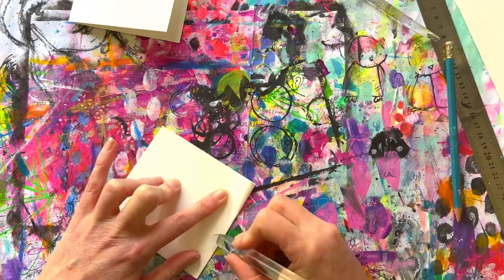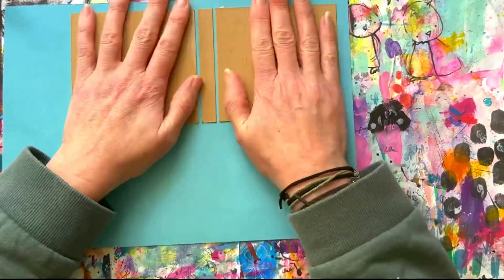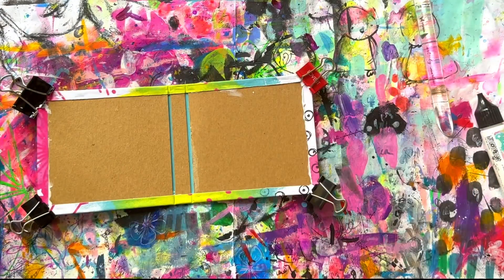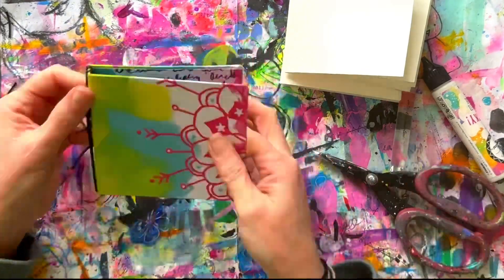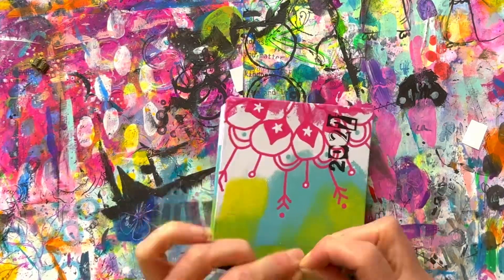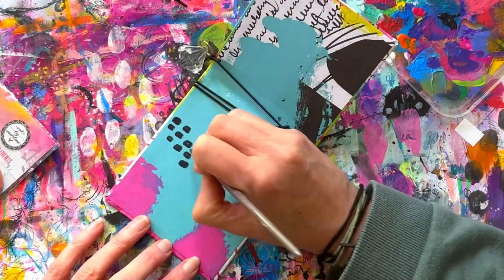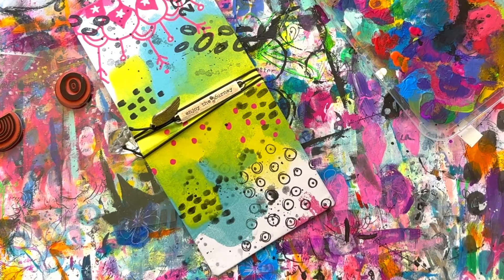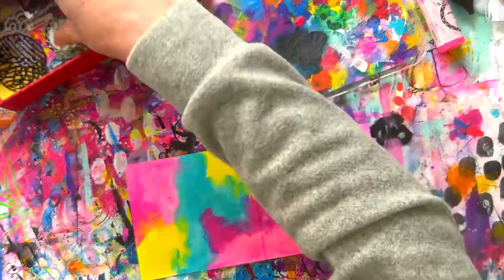Preparing for Advent!!!! Mini book with bonus page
Join Tambarambaa as she gets ready for December and the excitement of the Art by Marlene Advent Calendar 2022.
She makes a mini book so she is ready to go! PLUS she also creates a bright and colourful page inside as an added bonus.
The following Art by Marlene Products were used:
ABM-BB-SCRAP79 - Bold and Beautiful Papers
ABM-ES-STAMP176 - Mixed Elements Stamps
RUBBM01 - Rub-On Transfers
PAPERBM01 - A4 Allround Paper
ABM-ES-GLUE01 - Sticky Glue
ABM-ES-ACP01 - Lace Paint
ABM-ES-ACP02 - Pitch Paint
ABM-ES-ACP03 - Ballet Paint
ABM-ES-ACP04 - Mermaid Paint
ABM-ES-ACP05 - Happy Paint
ABM-ES-ACP22 - Funky Paint
ABM-ES-ACP23 - Punk Paint
Mini Paper Pads from Advent Calendar 2021
Scallop and floral mask from Advent Calendar 2021

Other supplies - black hat elastic, bulldog clips, cardboard, various charms